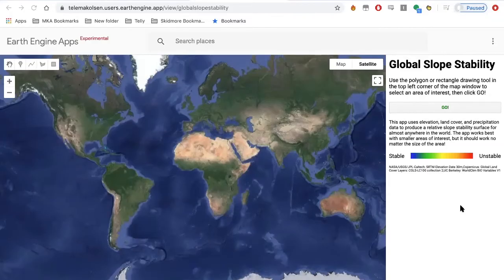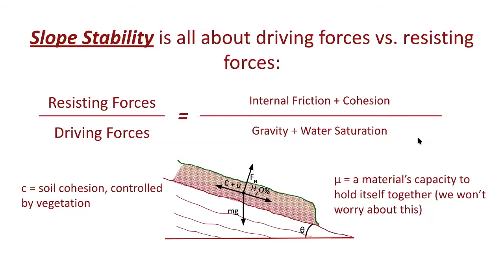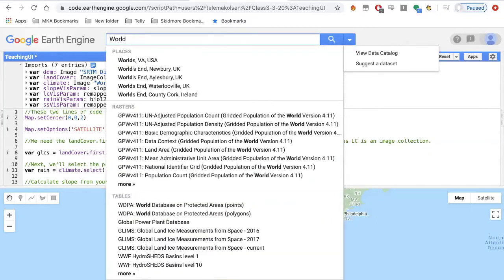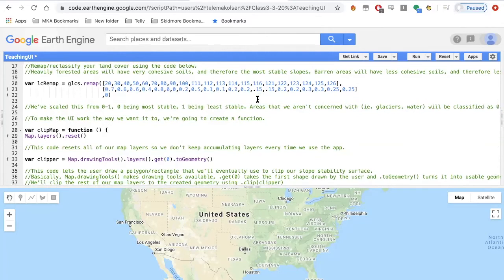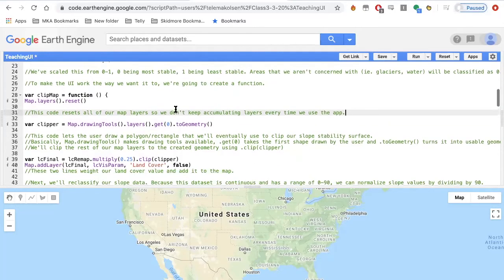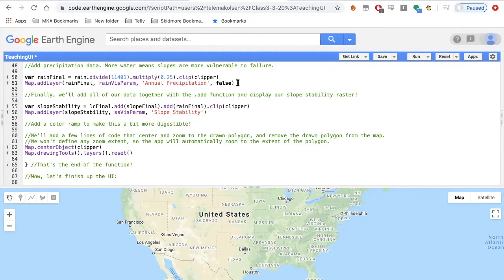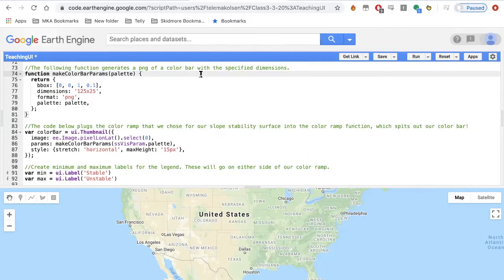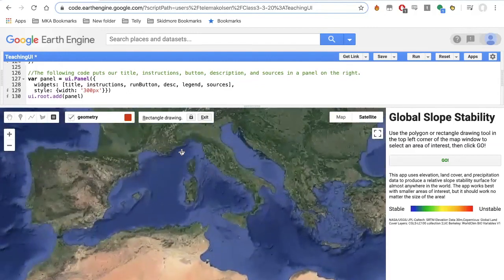Telly Olsen - Slope Stability in GEE